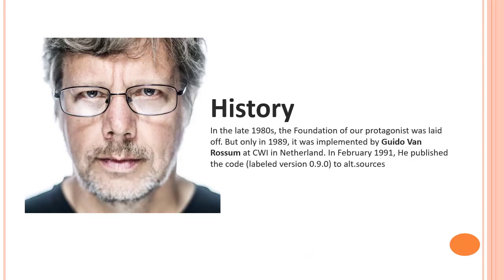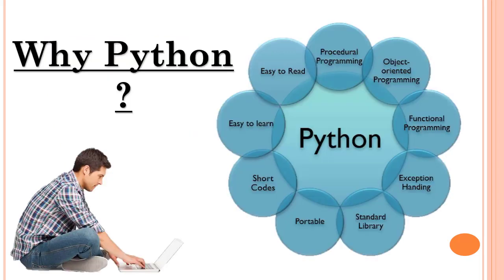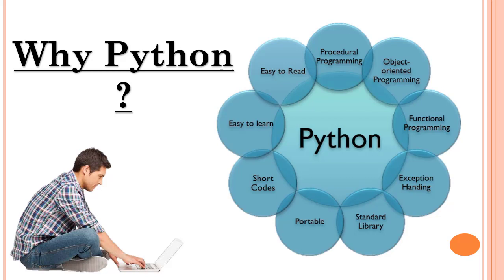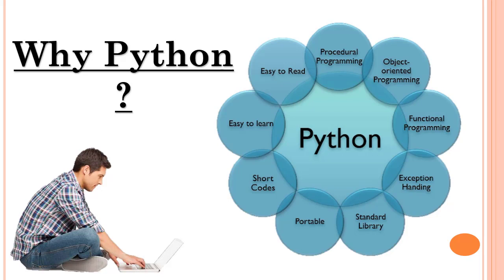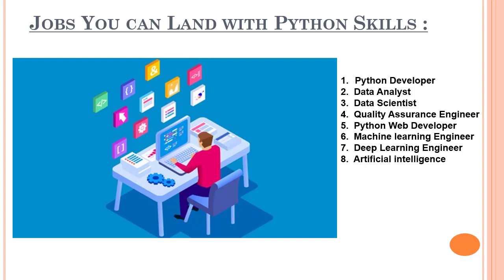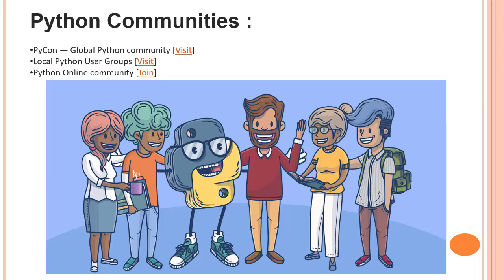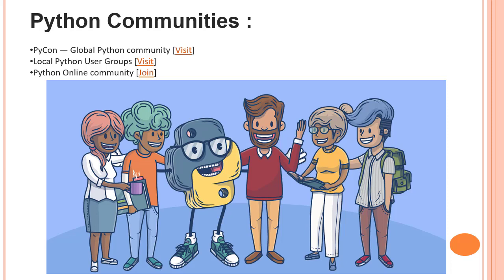Introduction into Python programming | Python for Beginners | Python Language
This Python video series will teach you all the Python basics needed to master python in a very short span of time. This basic Python tutorial will be covered with all the topics explained easily with quizzes covering all the python basics. After learning python you can create GUIs, create games, machine learning software, and a lot more crazy stuff.

Completed the Python Course but still want to learn more?

📖 Our Training and Courses :

1. 2022 The Complete Python Programming Bootcamp: Zero to Hero

2. 2022 Data Analysis and Data Statistics Bootcamp: Zero to Hero

3. 2022 Machine Learning and AI Bootcamp: Zero to Hero